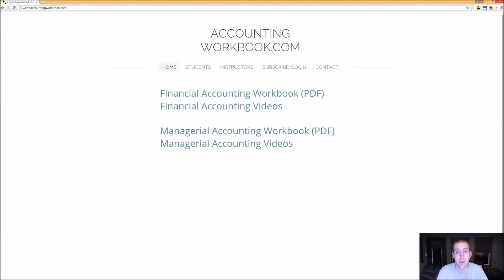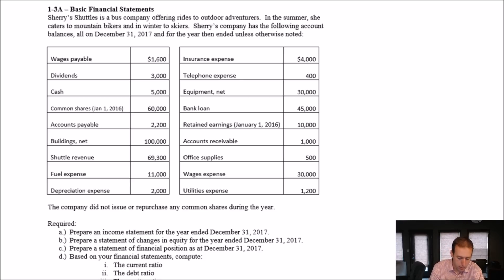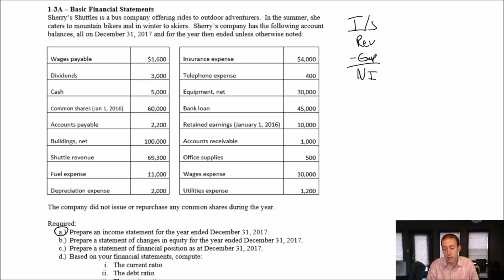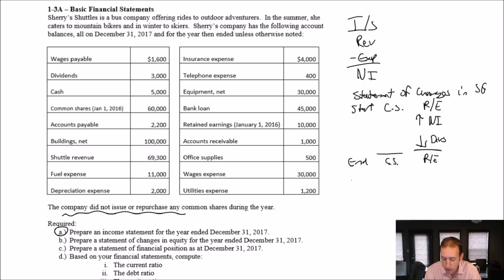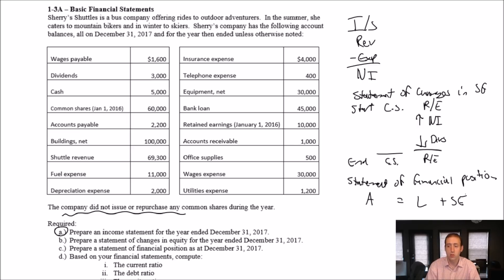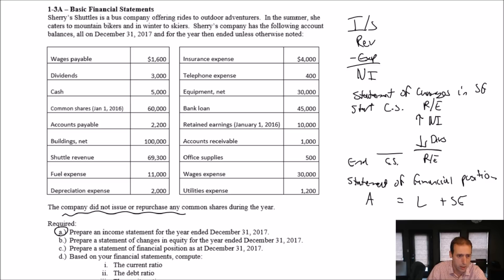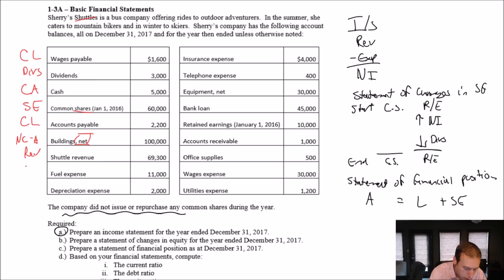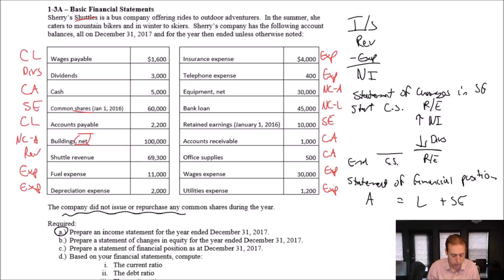Module 1, Video 3 - Intro to the Financial Statements - Problem 1-3A